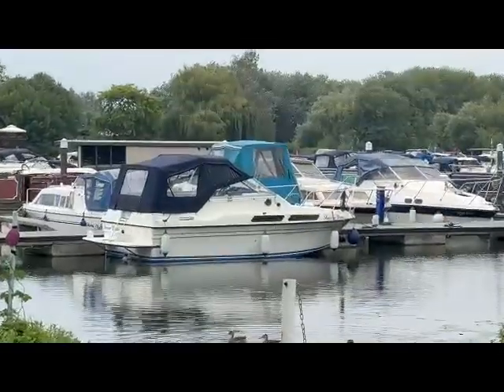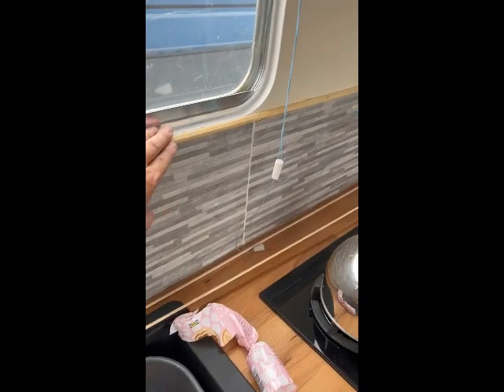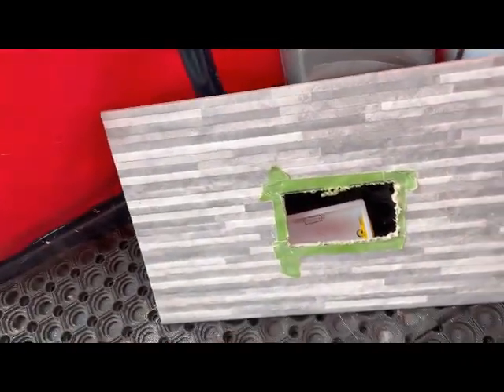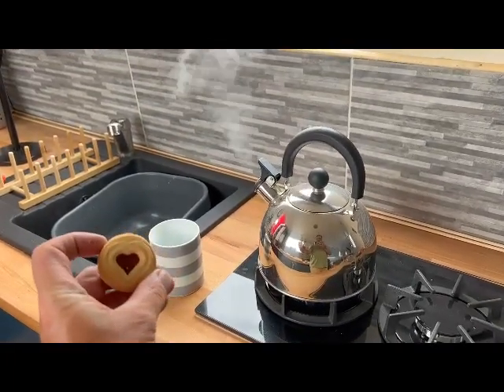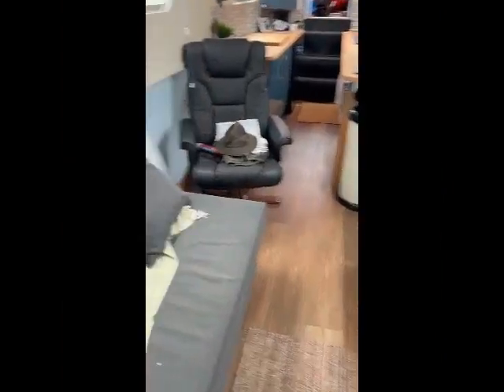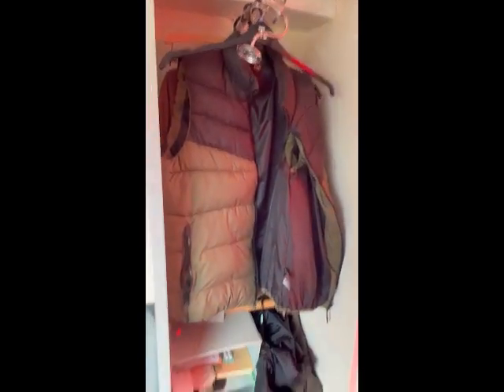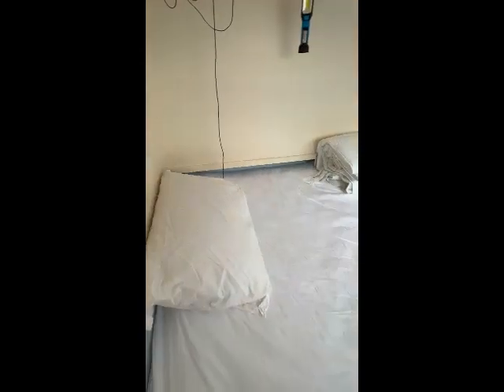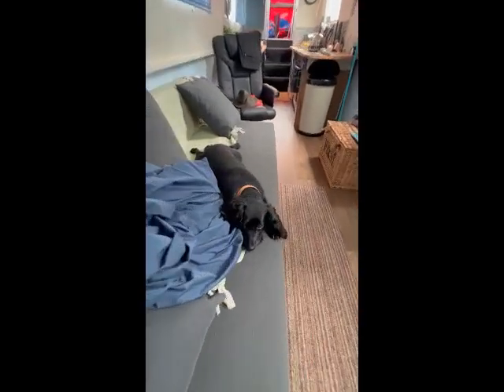All aboard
A few bits done on the boat and preparing to move on... oh and a Choo Choo